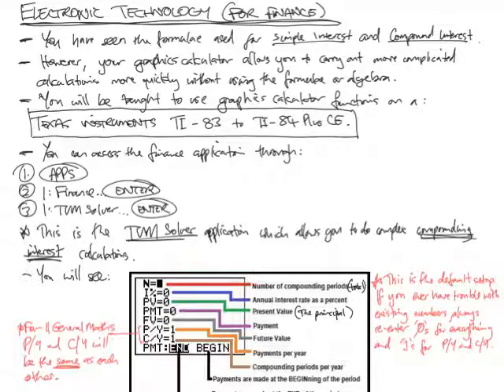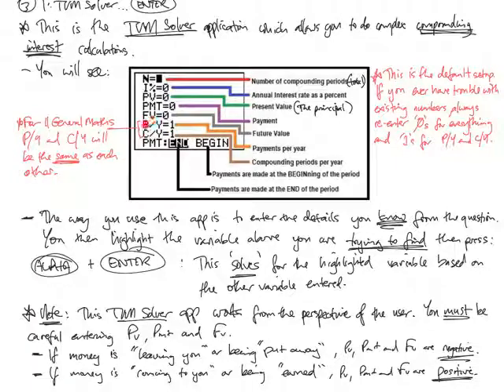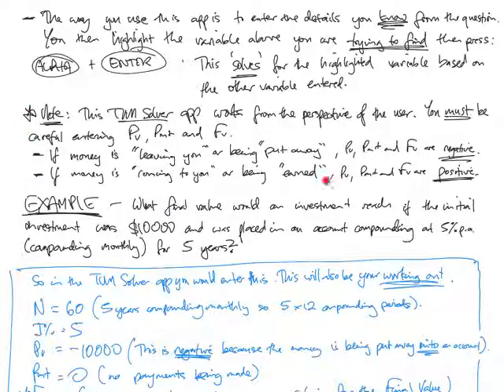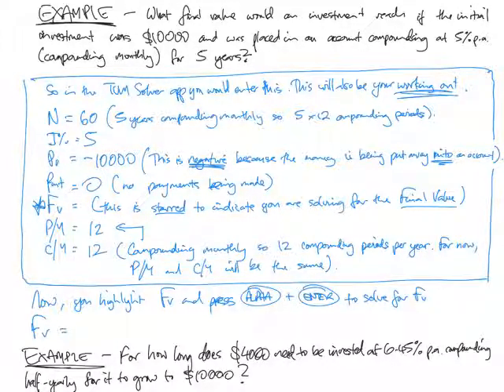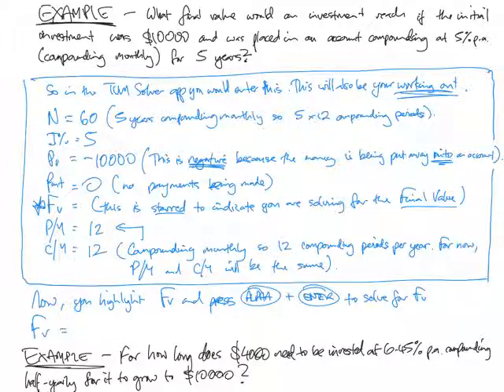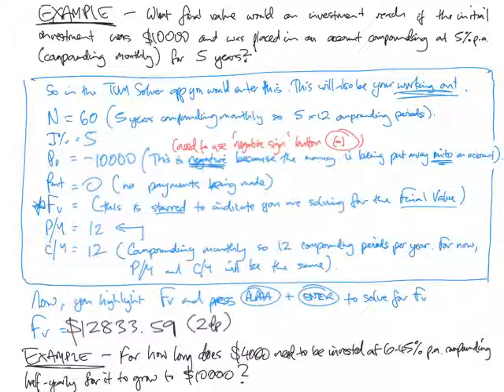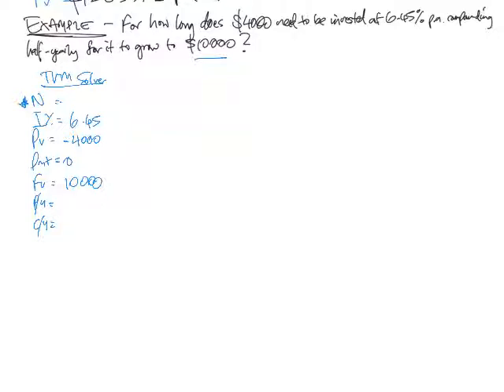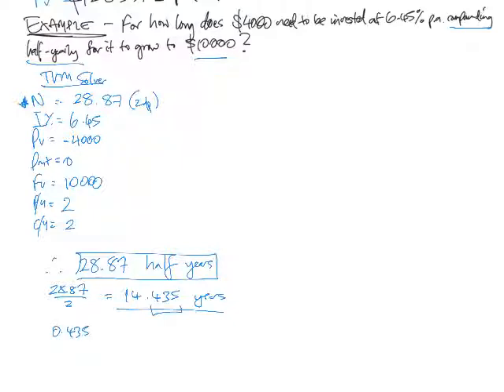Finance Electronic Technology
Video on using TVM Solver for Compound Interest scenarios.